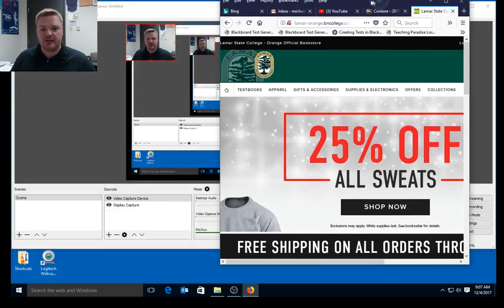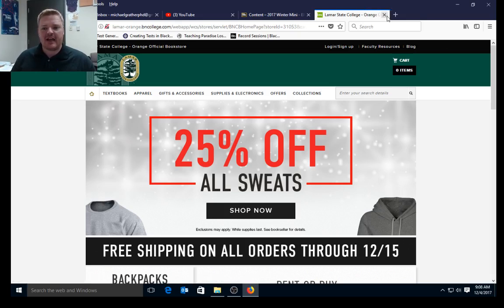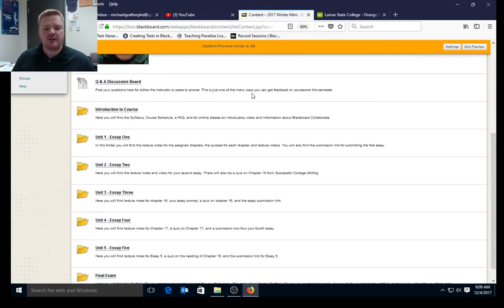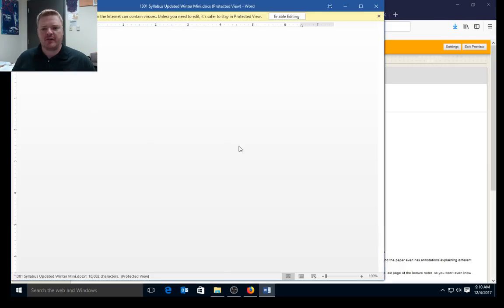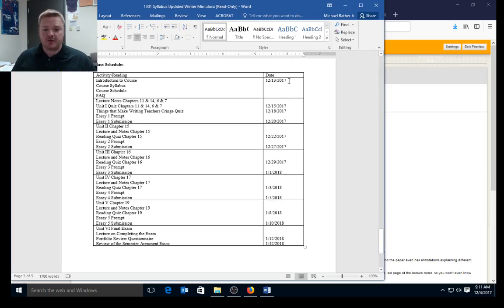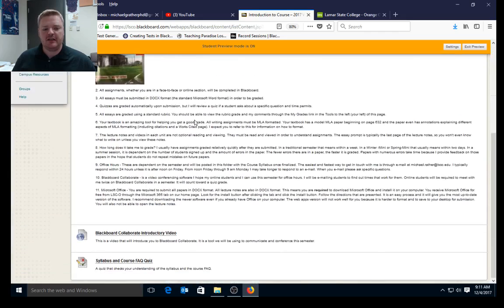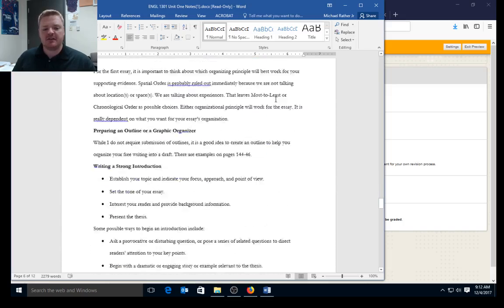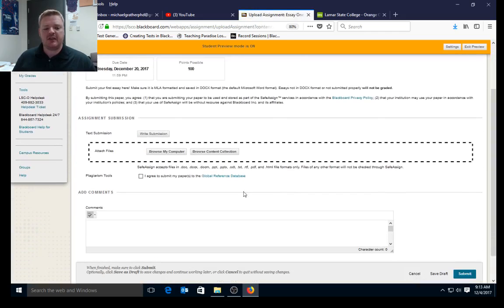ENGL 1301 Update Intro Video